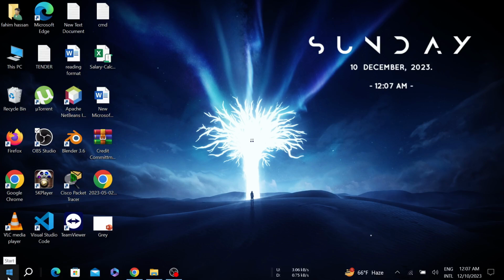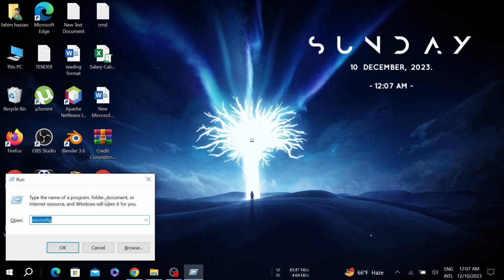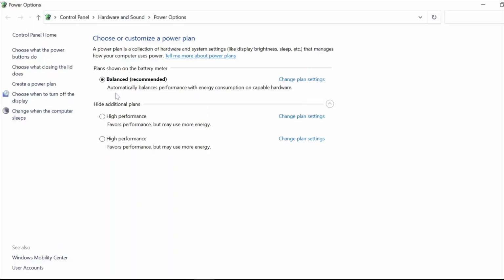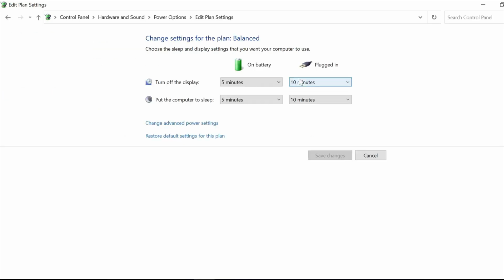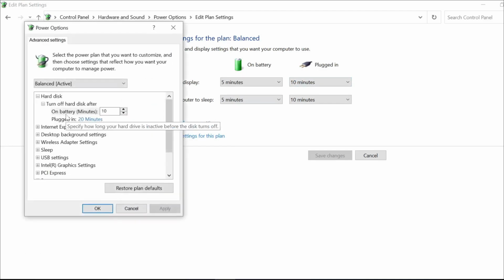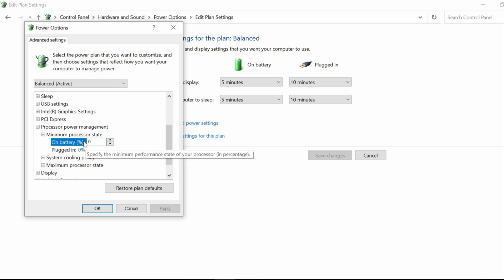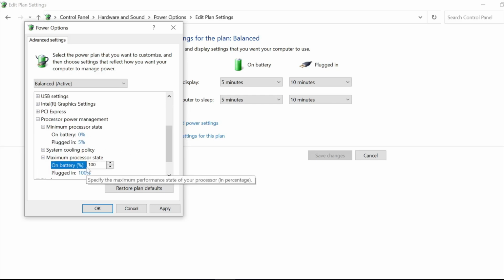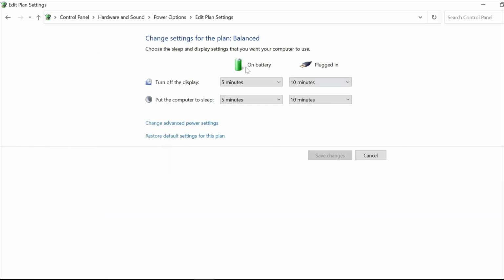How To Turn On High Performance Mode on Windows 10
Tutorial on How To Turn On High Performance Mode on Windows 10/Windows 11. Windows 10 high performance mode or windows 11 high performance mode both explained. Learn how to enable windows 10 ultimate performance mode,windows 10. If windows 10 high performance mode missing follow tutorial and boost windows 10 performance. If you see only balanced mode then you can change minimum and maximum processor state to increase the PC Performance.